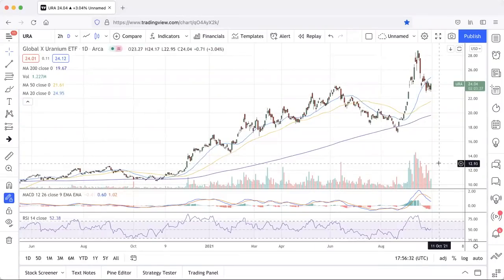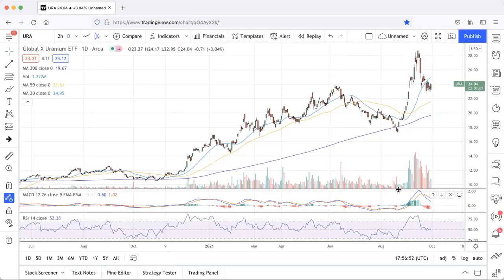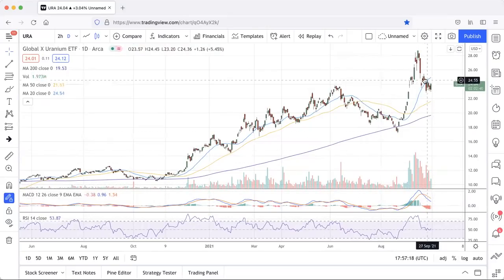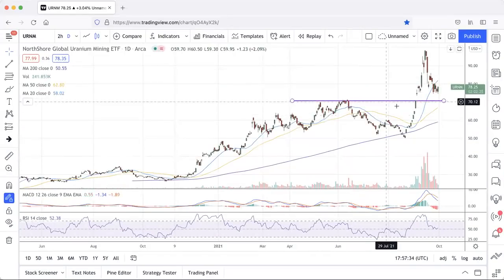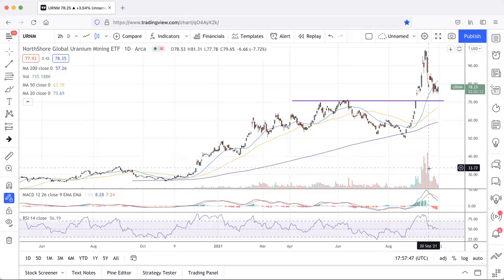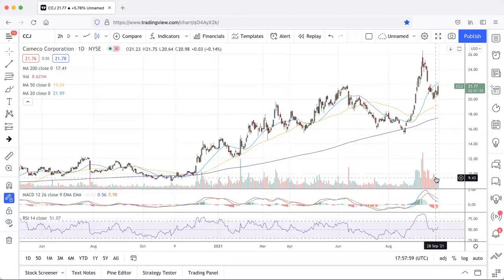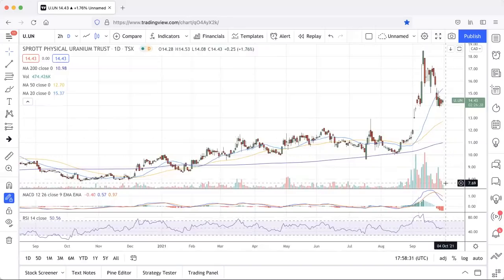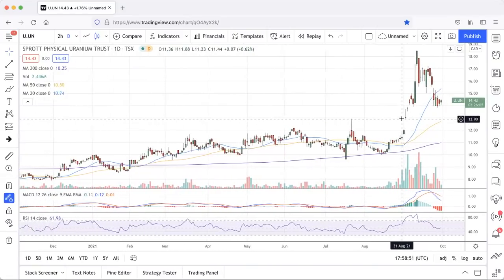Uranium Market Minute Episode 11 – Uranium & The Energy CRISIS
This video is intended for entertainment and educational purposes only.